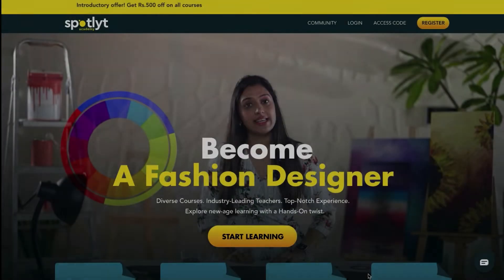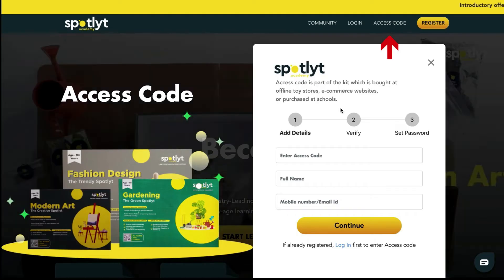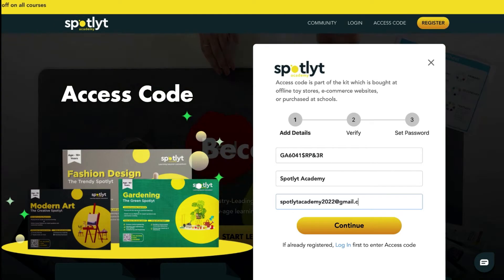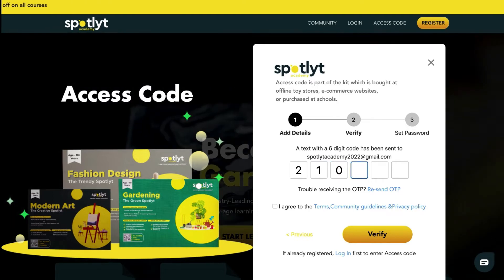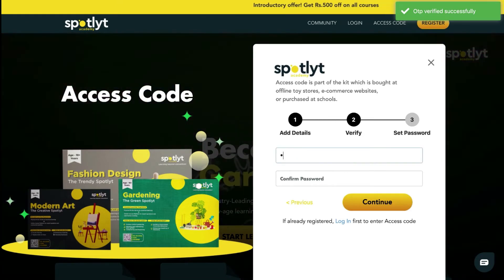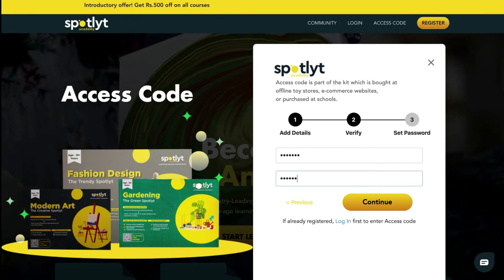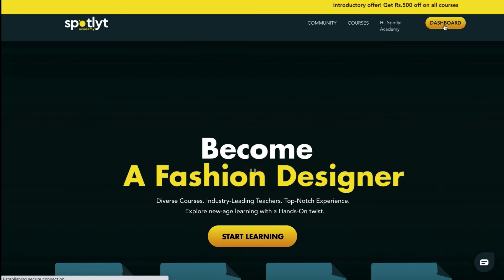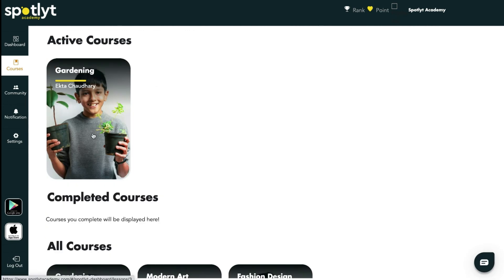How to : Use an Access code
Look into how you can apply the Access Code. Just follow along with the video!